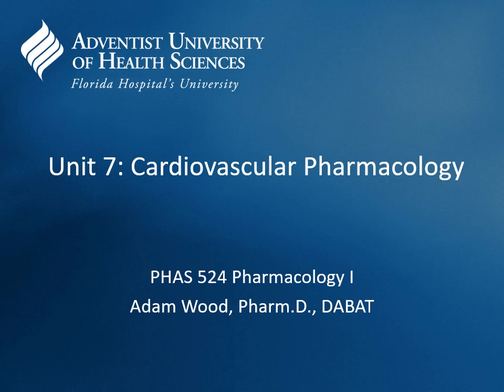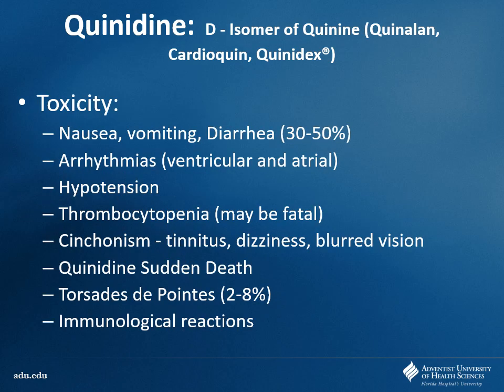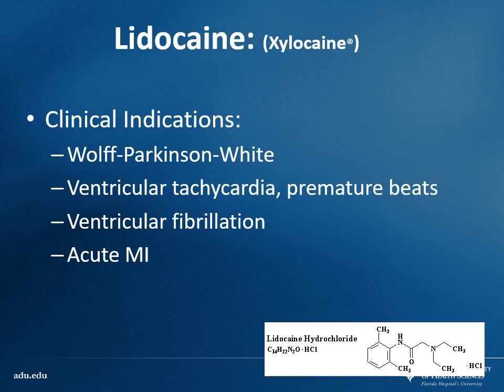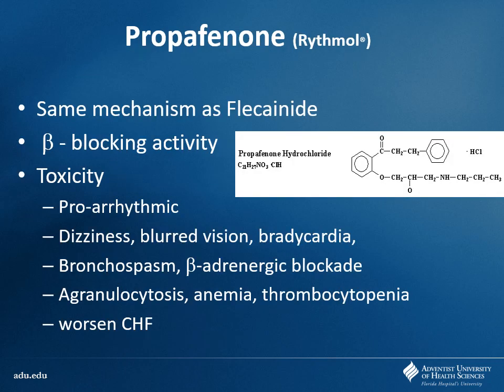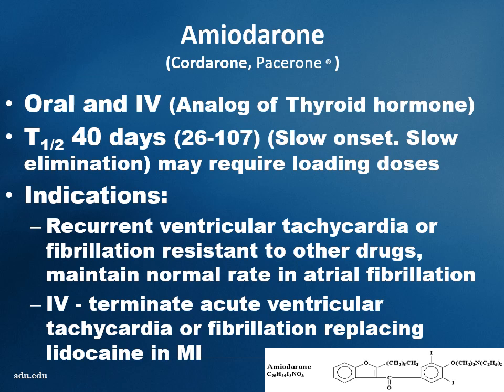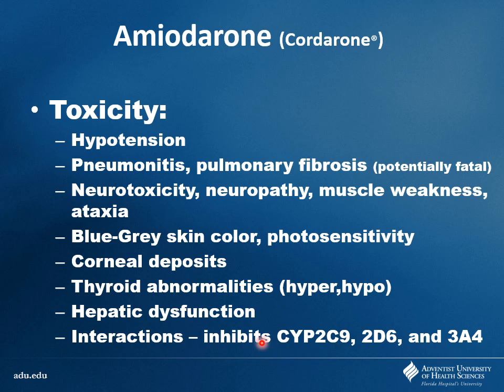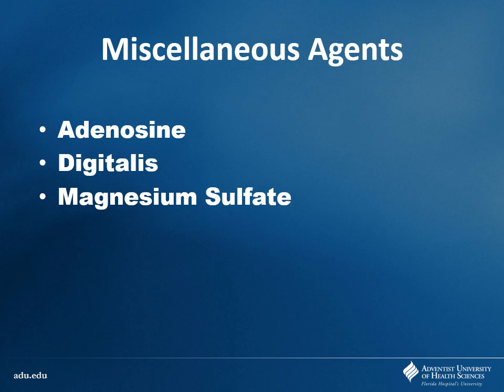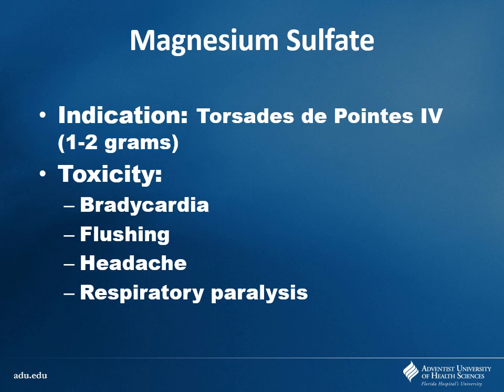Unit 7 Cardiology Pt4